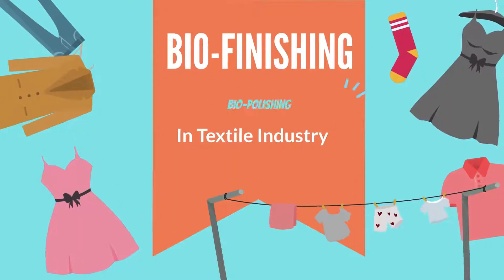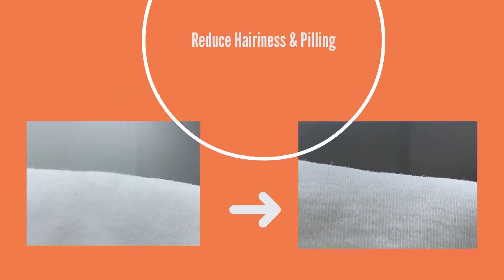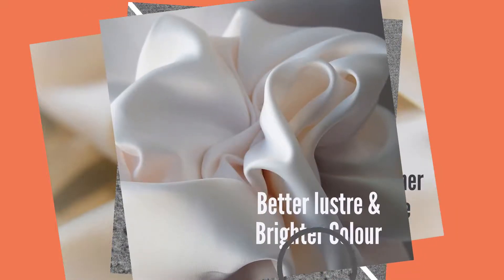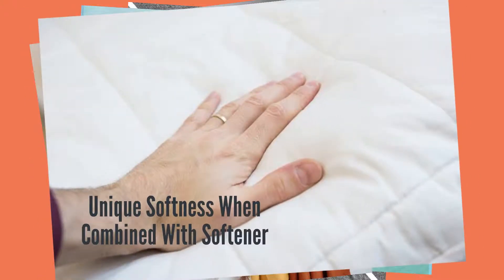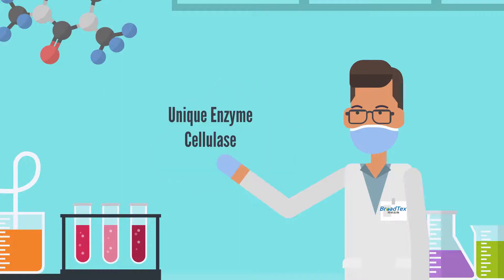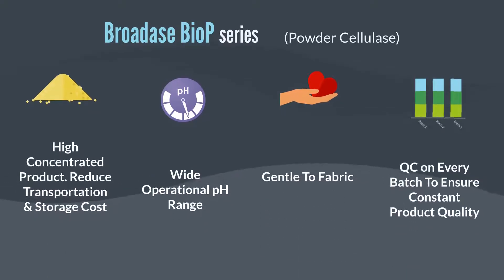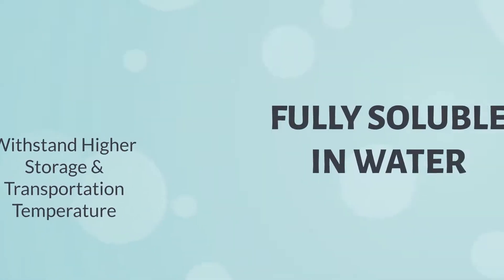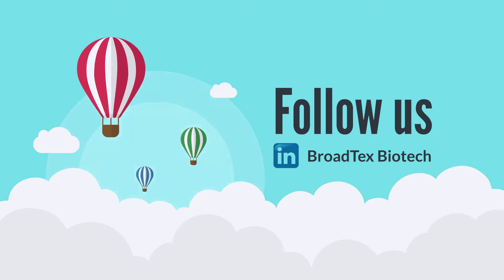Bio-finishing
Not only optimization of process parameters but rather completely engineered enzymes will enhance the overall product quality and processes. Broadase BioP series is a highly concentrated product which can help to reduce the transportation and storage cost, it has wide operational pH and it is gentle to fabric. We have done QC on every batch to ensure constant product quality.